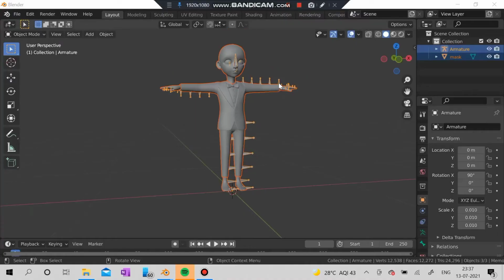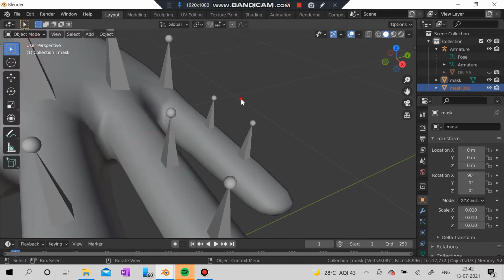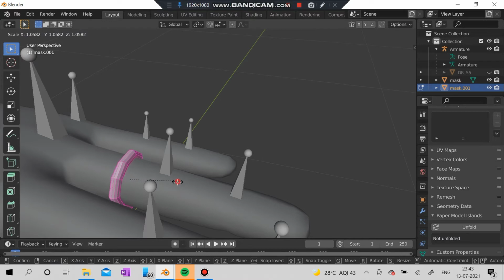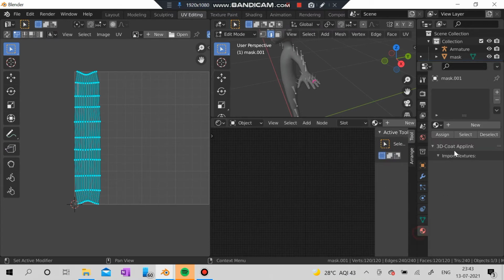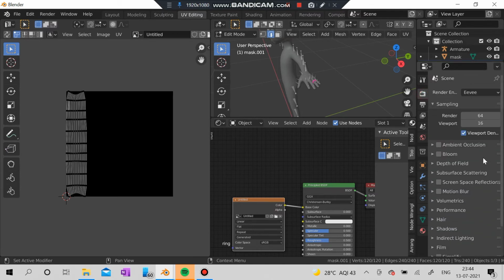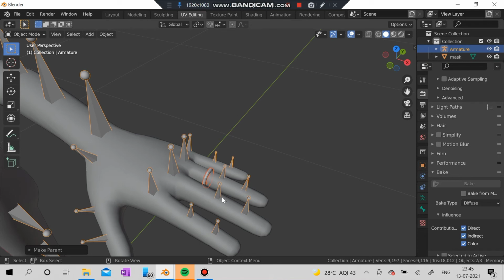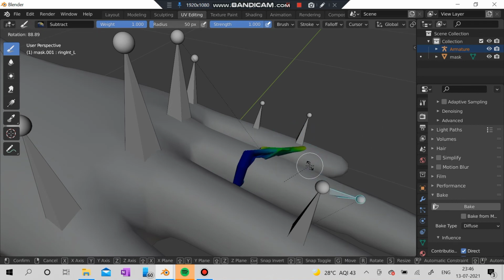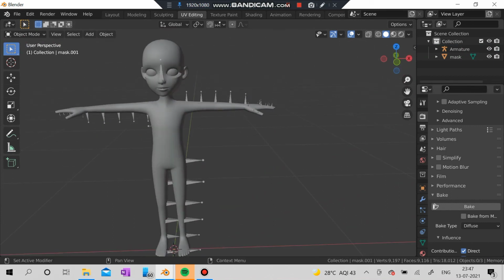[ZEPETO] How to make a ring in Zepeto - Blender tutorial + Update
Hii everyone , this is masked learner
Reach me @Zepeto 1MCIFV
But i prefer Zepeto more
Happy Learning